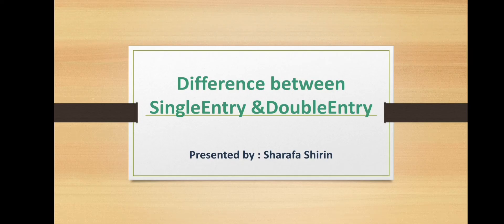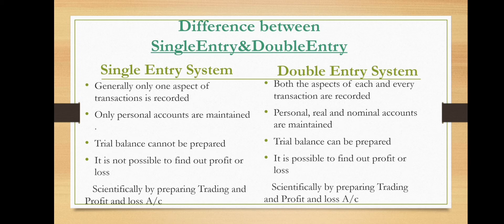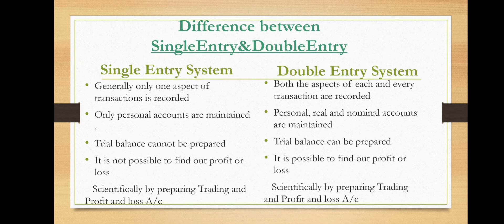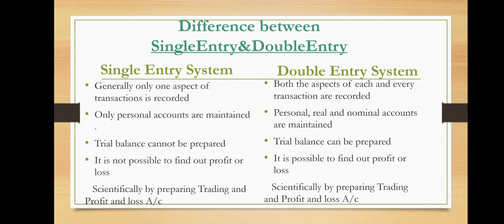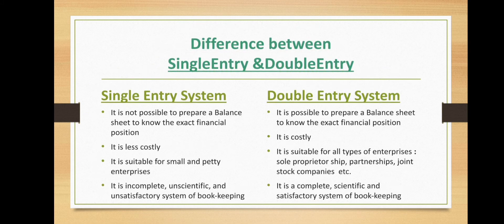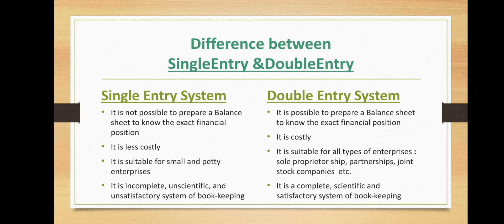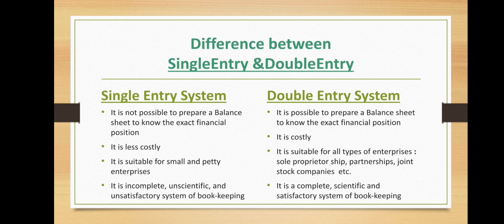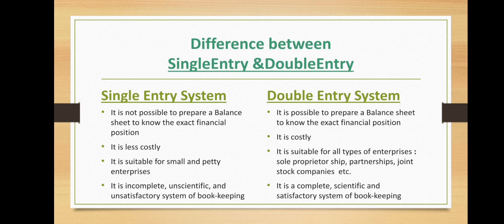Difference between Single Entry System & Double Entry System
Difference between SingleEntry System & Double Entry System -Chapter 1- 2ndSem Bcom - Financial Accounting